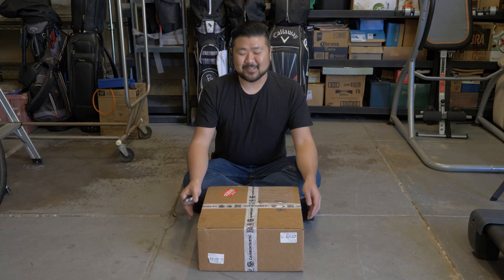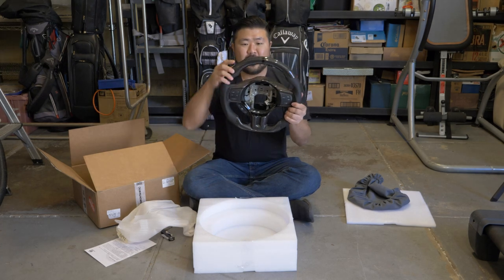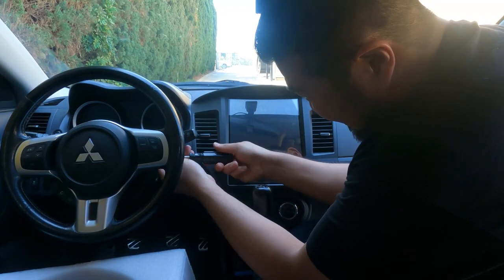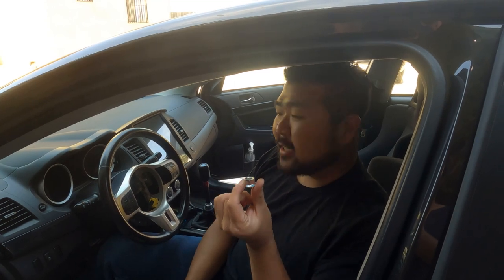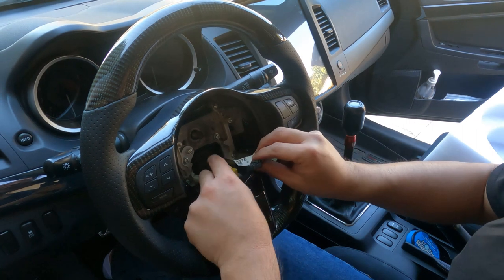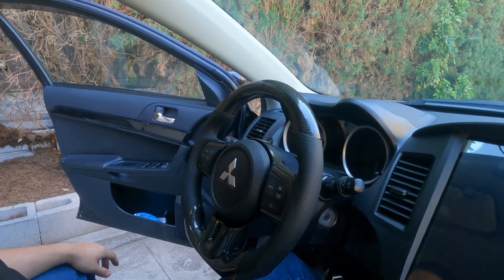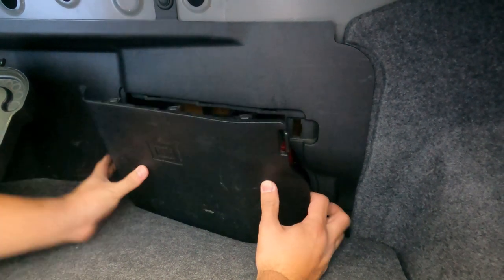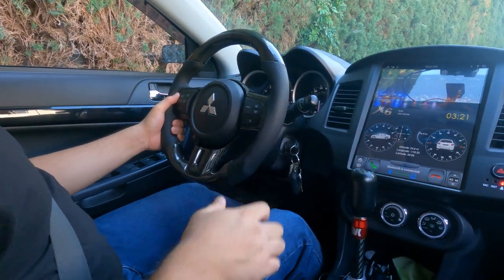Carbontastic Carbon Fiber Steering Wheel for Evo X!!!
Hey what's up everyone welcome back to the channel! Finally got my carbon fiber steering wheel from Carbontastic! Be careful if you guys intend to install any aftermarket steering wheel because the stock steering wheel can fly at your face(slow-mo added in video)! I think this is one of the upgrades to the car that makes a huge difference that you can feel. I'm loving this new steering wheel and I will make some reaction videos after a couple more mods! Later!

Amazon links
Craftsman tool set
Folding box cutter knife
Chemical guys big microfiber towels
Craftsman cordless drill

Camera Gear
Panasonic lumix GH5 w/ 12-60mm lens
Panasonic Lumix G Lens 25mm, F1.7
Battery Charger for panasonic
77” tripod
Camera backpack
256gb memory card
Rode videomic Go
Rode compact mic
GoPro tripod bolt adapter
Camera quick release kit
GoPro suction cup mount
Triple suction camera mount
GoPro accessory kit
Card reader